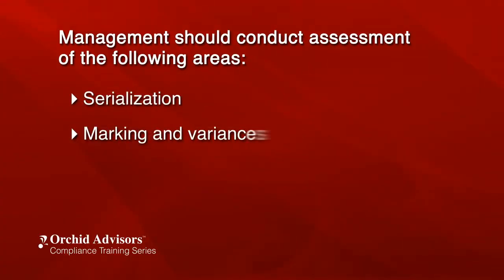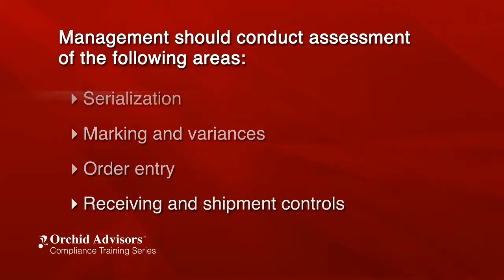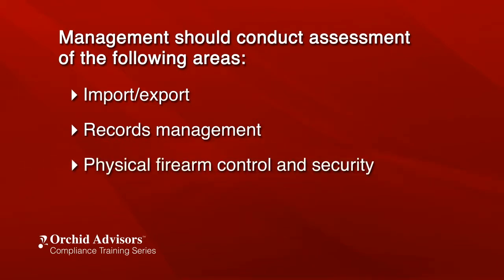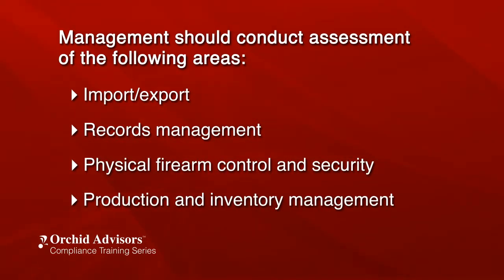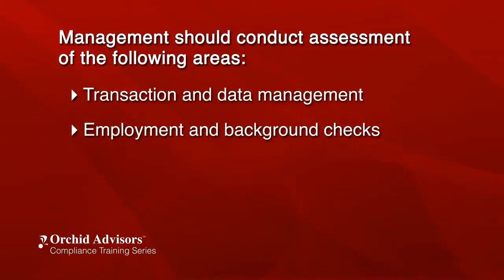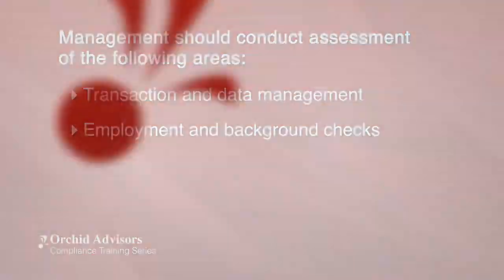FFL Tutorial - Prepare for my New Federal Firearms License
The ATF administers the process to applying for a Federal Firearms License (FFL). There are multiple FFL Types such as a Type 01 (Dealing), Type 07 (Manufacturing).

To learn more about making, distributing or selling firearms while complying with ATF and ITAR regulations, contact Orchid